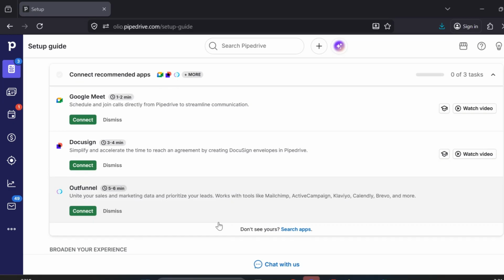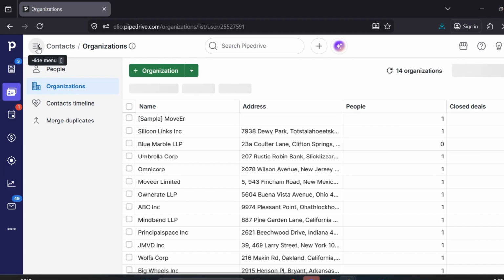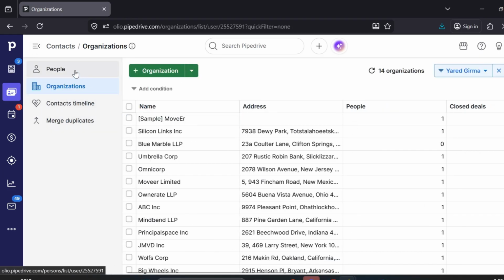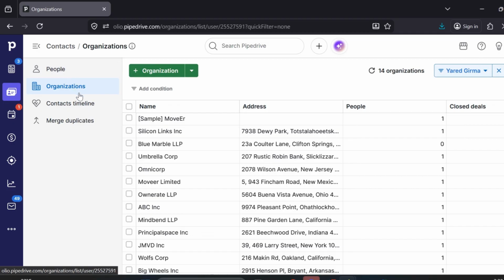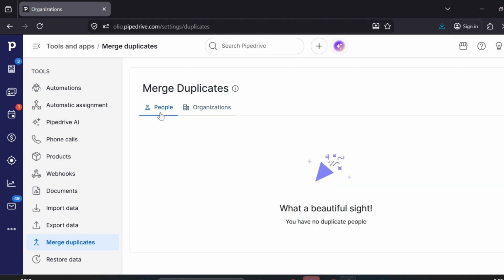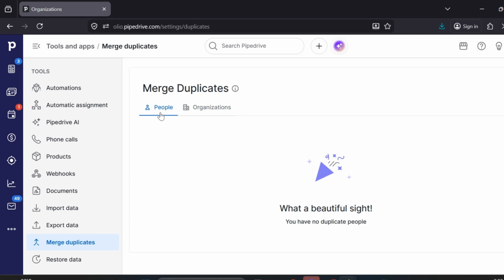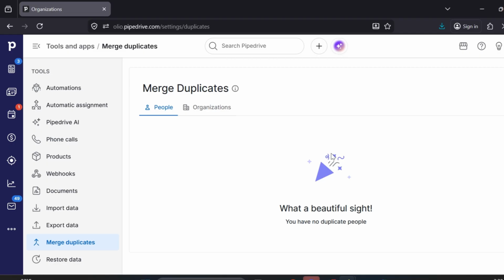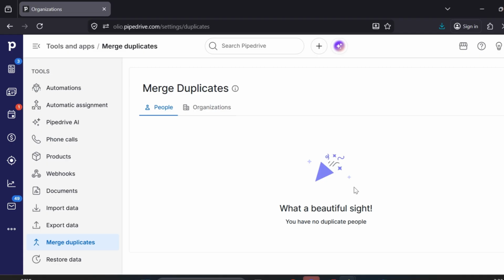How to Merge Duplicate Contacts in Pipedrive (2026 Step-by-Step Beginner Tutorial)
Learn how to merge duplicate contacts in Pipedrive step by step. This guide helps you clean data, remove duplicates, and keep your CRM organized.